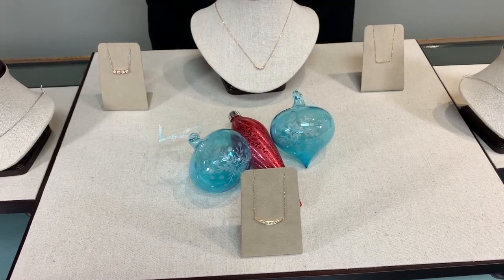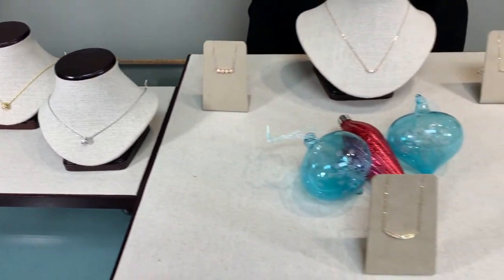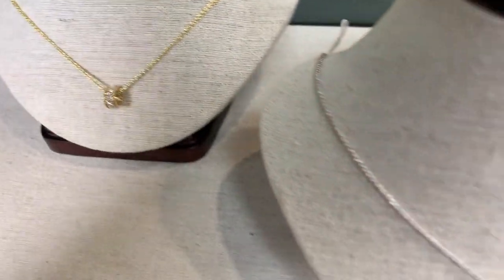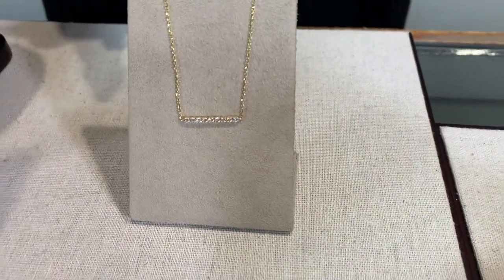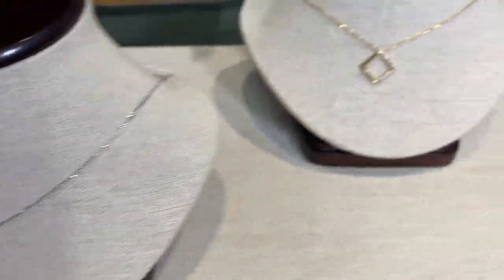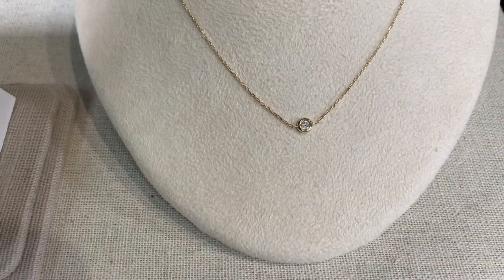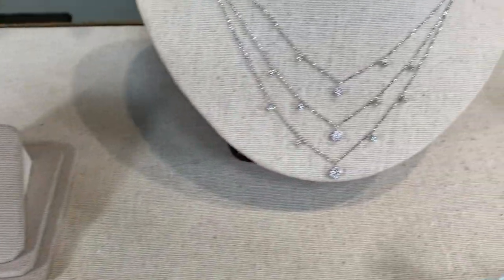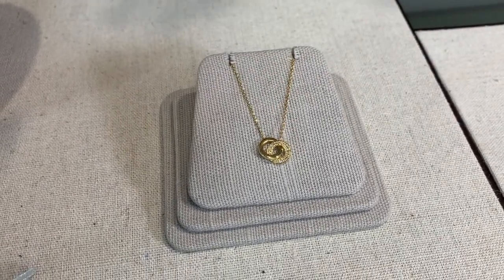Dainty Diamond Necklaces - Leonard Jewelry 2020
Let’s celebrate this Christmas season with the gift of a Dainty Diamond Necklace! These elegant, yet simple styles can be worn for any occasion, from work to relaxing at home. Check out some of our favorites!